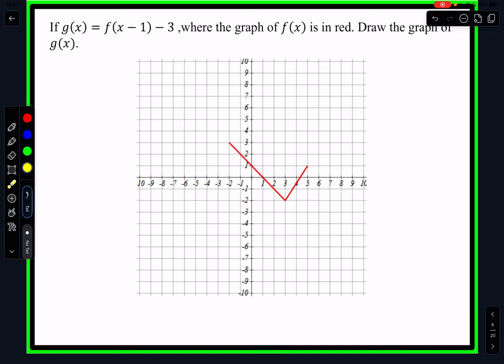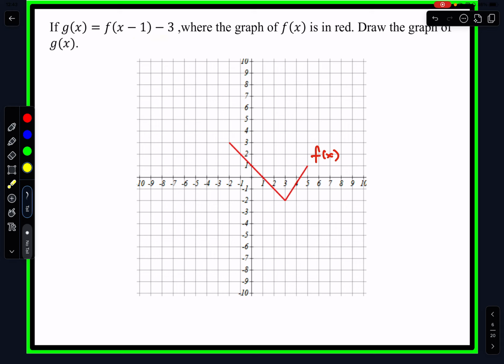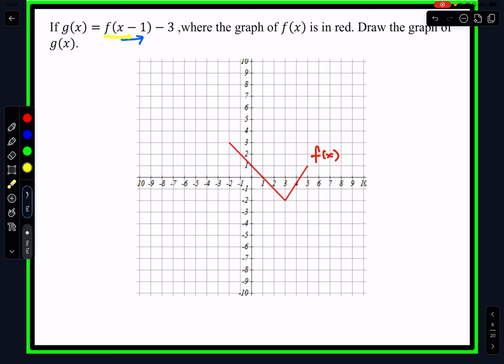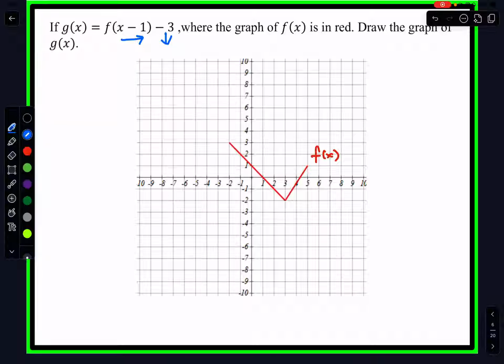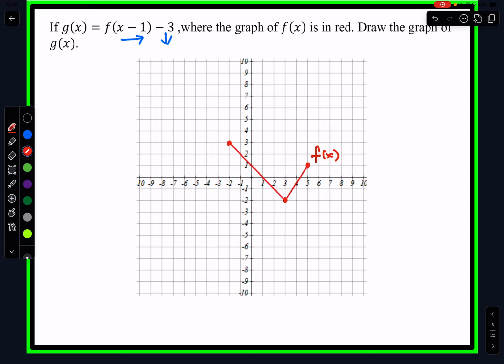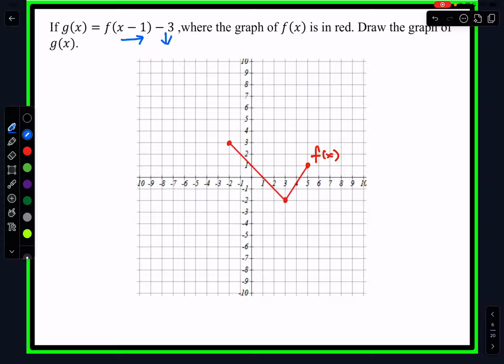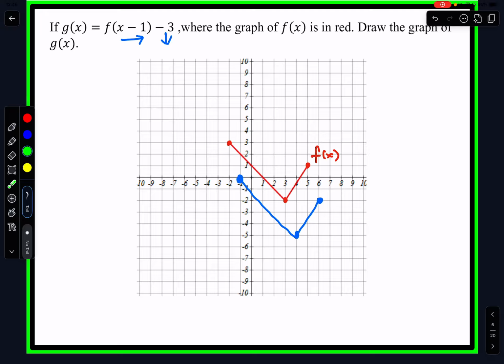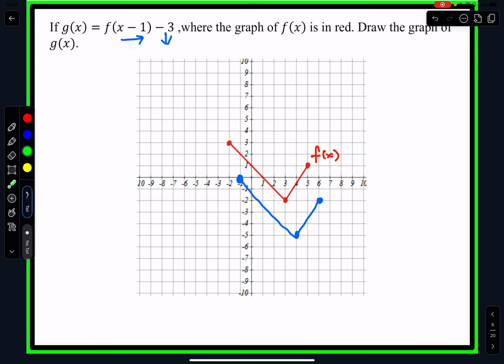3.5.1 Quetions #8-10